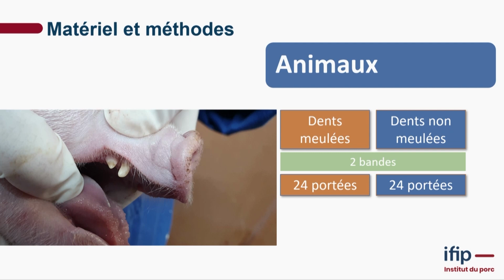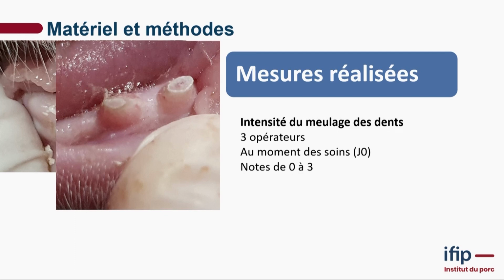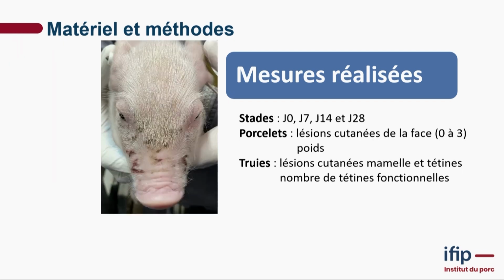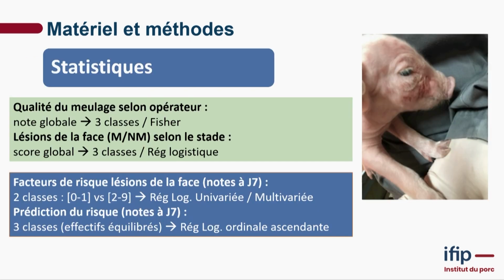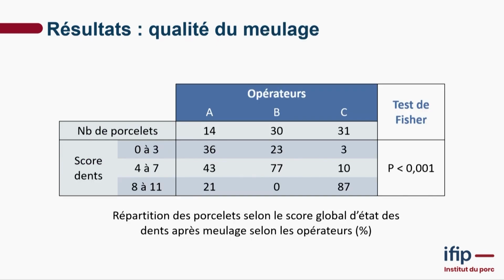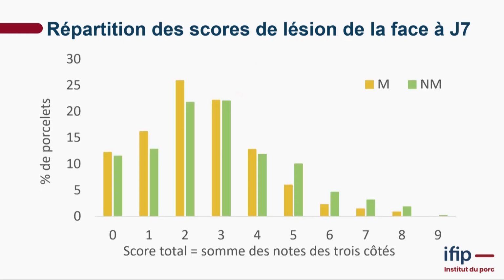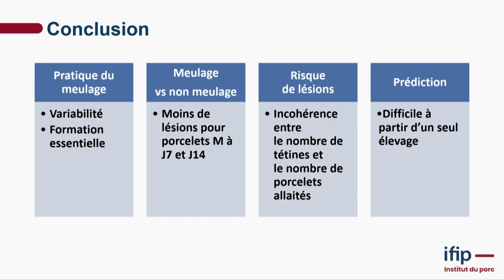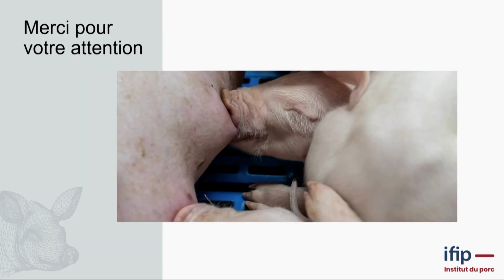Tooth resection: variability in pig production and ways to reduce its prevalence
Epointage des dents : variabilité observée et voies de réduction en élevage

Gwendoline HERVE (1), Lisa CHOPIN (2), Mathieu MONZIOLS (1), Valérie COURBOULAY (1)

(1) Ifip Institut du Porc, La Motte au Vicomte, 35 650 Le Rheu, France
(2) SCEA du Grand Clos, Le Bois Hamon, 35 850 Romillé, France

Si l’épointage des dents des porcelets est encore largement réalisé en élevage, de nombreux éleveurs limitent désormais cette pratique sur tout ou une partie des animaux. L’objet de cette étude est (1) de mesurer l’impact de l’arrêt de cette pratique sur l’état des truies et des porcelets, (2) d’observer la variabilité des pratiques de meulage entre opérateurs, et (3) d’identifier les facteurs explicatifs de l’apparition de lésions cutanées sur les porcelets et les truies. L’étude s’est déroulée sur cinq bandes consécutives de 24 truies, à la station expérimentale de l’Ifip. Une évaluation des pratiques de meulage et une comparaison de portées avec ou sans meulage ont été réalisées sur deux bandes (n = 757 porcelets). L’étude des facteurs de risque d’apparition de lésions cutanées s’est faite sur les portées non meulées de ces bandes ainsi que sur trois bandes complémentaires (n = 1420 porcelets). Pour l’ensemble de l’étude, les porcelets étaient pesés au moment des soins, à 7, 14 et 28 jours de vie. Les lésions cutanées sur les faces des porcelets et les mamelles des truies étaient également notées aux mêmes stades. Au sevrage, le nombre de tétines fonctionnelles était noté.
Les informations sur la santé des porcelets et les causes de meulage tardif, si pratiqué, ont également été recueillies. Le meulage des dents réduit le nombre de porcelets avec des lésions de la face à chaque stade de notation. La qualité et la régularité du meulage varient selon l’opérateur. Les facteurs de risque associés à l’apparition de lésions sont le poids de naissance, le sexe, les pathologies du porcelet, l’appartenance à une portée ayant reçu des adoptés et le rapport entre le nombre de tétines fonctionnelles et le nombre de porcelets après adoptions. Les variables mesurées ne permettaient pas d’obtenir un modèle prédictif satisfaisant.

Although tooth resection remains widespread on pig farms, some farmers no longer perform it on some or all of their piglets. The objectives of this experiment were to (1) measure the impact of leaving teeth intact on skin lesions in sows and piglets, (2) observe the variability in teeth grinding among operators, and (3) identify risk factors for the emergence of skin lesions in sows and piglets.
Piglets from five consecutive batches of 24 sows each were used for this experiment at the Ifip experimental farm. Two batches were used to compare “ground” litters to “non-ground” ones and to assess variability in tooth grinding among operators (n = 757 piglets).
The risk factors for the emergence of skin lesions on piglets’ heads and on sows’ mammary glands and teats were assessed on half of these two batches (non-ground litters) and three other batches (n =1420 piglets). For each batch, piglets were weighed at birth, at seven and 14 days of age, and the day before weaning. Skin lesions were recorded at the same time using a streamlined
assessment table. At weaning, the number of functional teats was also recorded. Information about piglet health and the causes of delayed grinding, if necessary, were also noted. Grinding piglets’ teeth had no impact on piglet growth during lactation, but it did decrease the emergence of skin lesions on them during each recording period. Operators differed in the quality and regularity of tooth grinding. Among the risk factors tested, piglet birth weight, sex, and illnesses; being part of a litter with adopted piglets and the ratio of the number of functional teats to the number of piglets after adoptions were the most important. However, these factors were not sufficient to provide a satisfying predictive model.